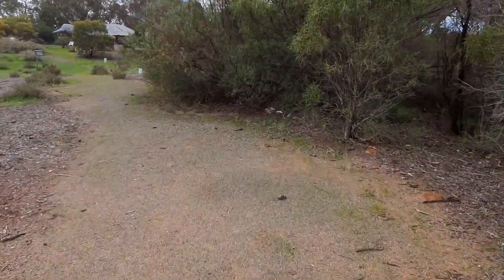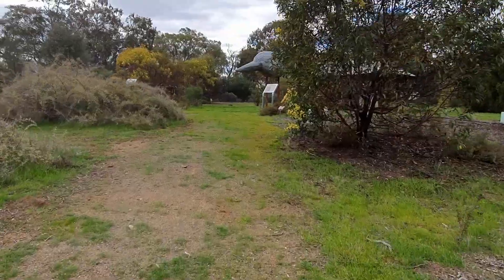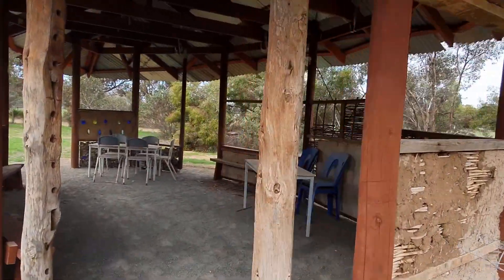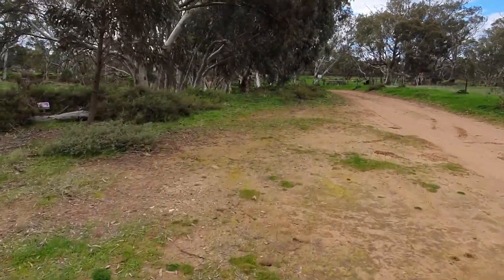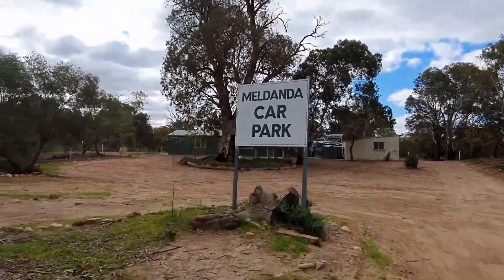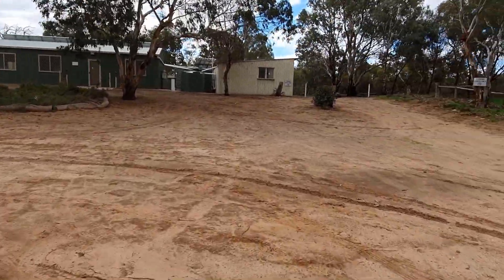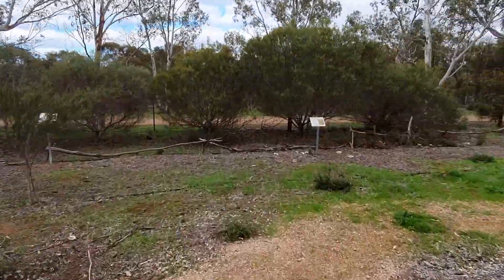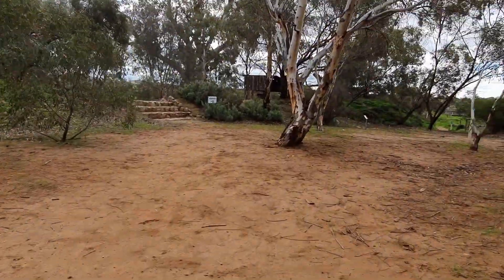Travelling Dixie | Meldanda | Episode 1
This just could be the start of something...

Welcome to Travelling Dixie, a show where I showcase some of the wonders of South Australia. In this episode, I am heading to Meldanda to explain why a nature reserve is so special.

Tools I used:
HitFilm Express
Samsung Galaxy S10
Canva